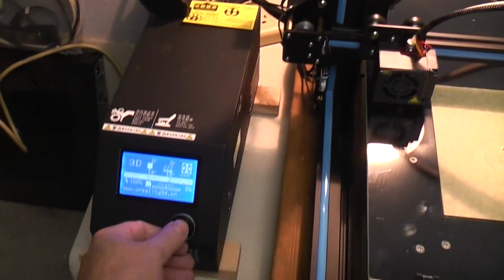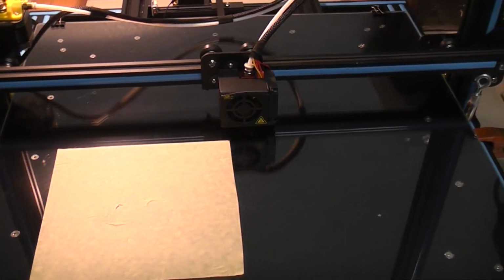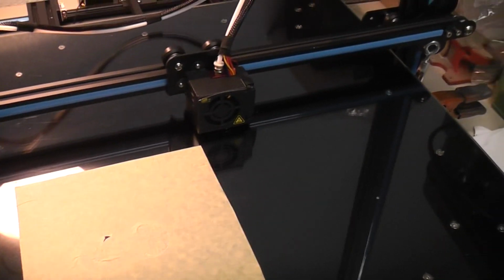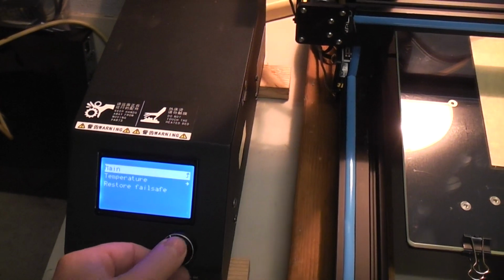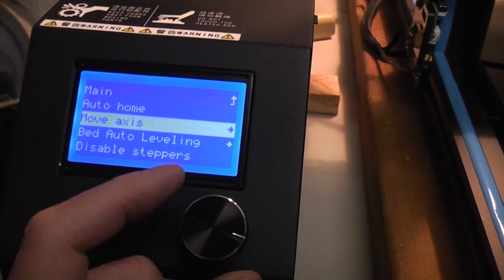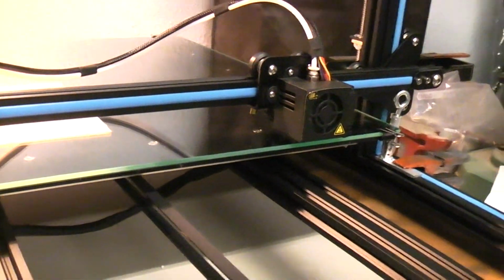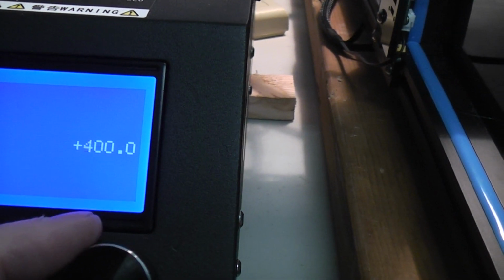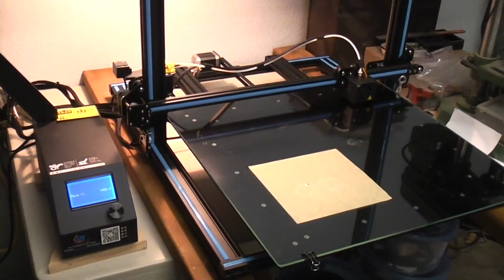CR-10 S5 inside the filiment sensor, Semi auto bed level "not for 500mm bed"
So the CR-10 S5 has a filament sensor that seems to work well. But I took inside and found that it is a mechanical type limit switch so that means at some point the wiper arm of the switch will wear out.
The Semi auto bed leveling program is the one ment for the Normal CR-10 like the 300mm bed so it will not let you calibrate the 500mm bed. Got to do it the old fashioned way.
To see the filament sensor and the Power loss resume in action check out this video I did.